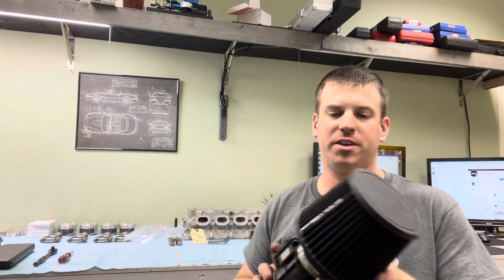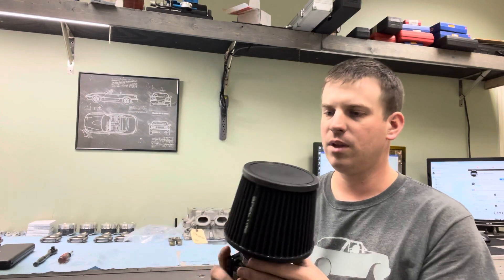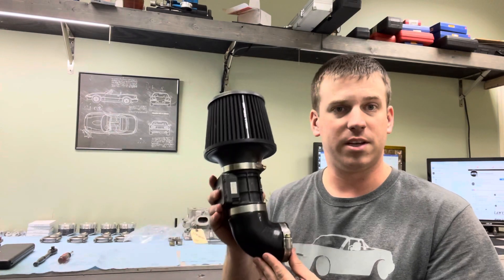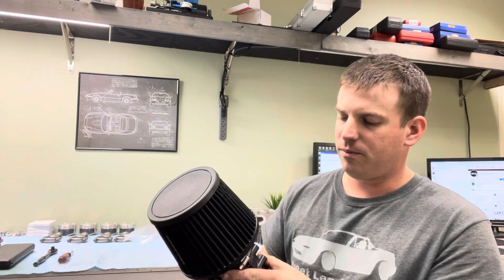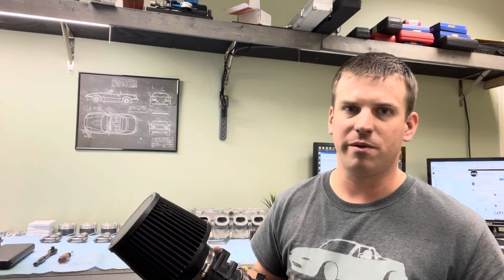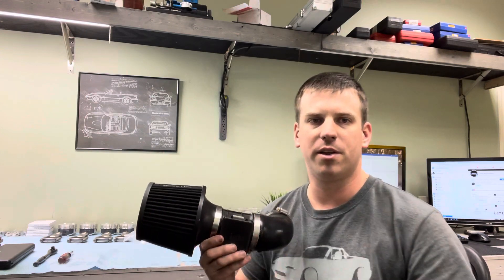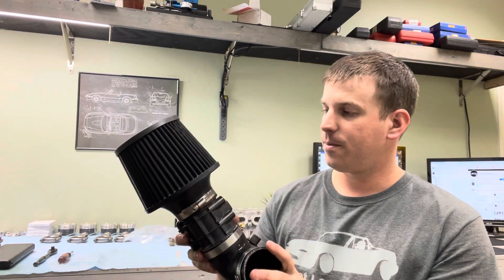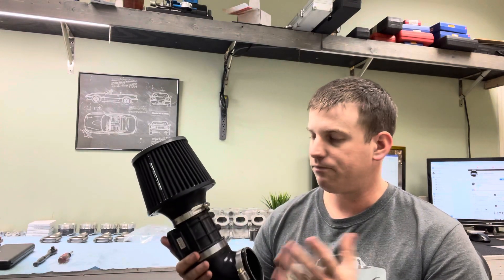Tech Tip: Best Miata Intake length?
What's the best intake length for a Miata? Long? Short? Here's some data points.